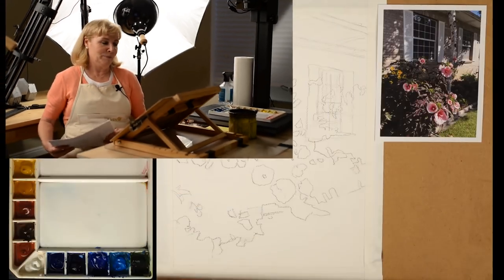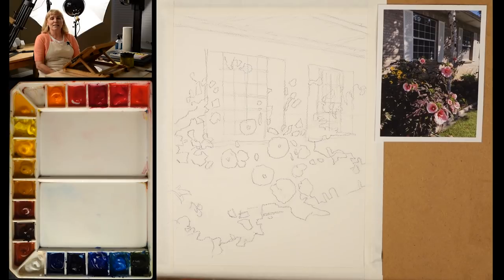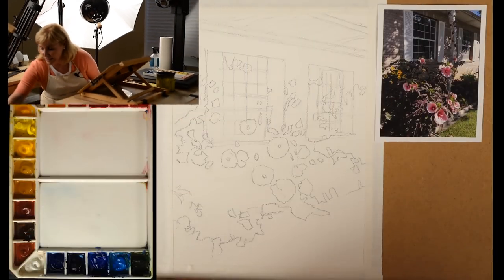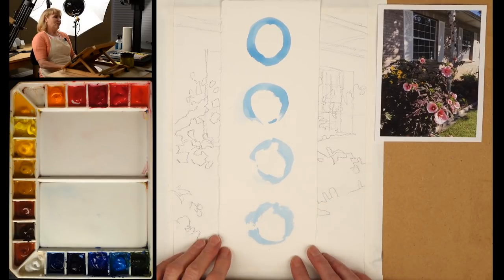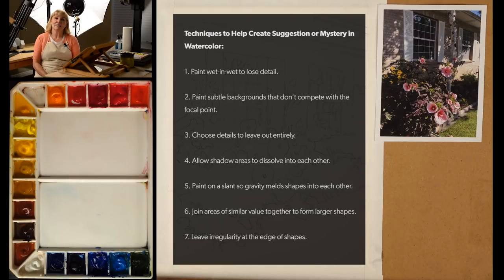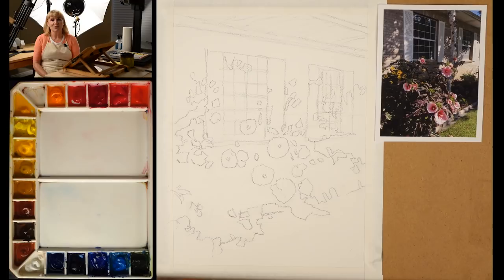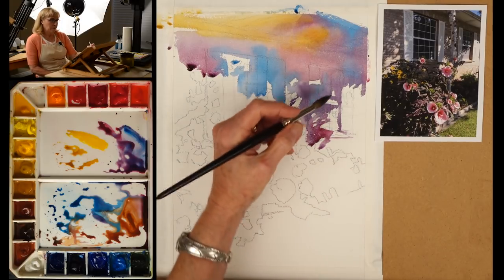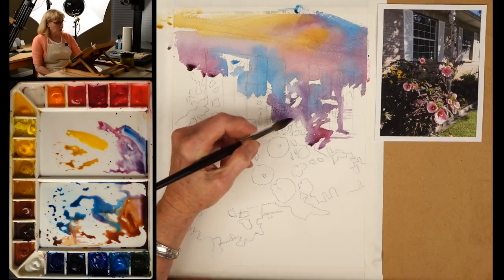Less is More in Watercolor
What do golfers and watercolorists have in common? The fewer strokes, the better the outcome! In this video I will present some techniques to help you leave some things unsaid in your paintings, so they will have a sense of mystery. I will show that less is more when it comes to watercolor.

Let me know if you have any questions in the comments below.

If you found this tutorial helpful please consider making a donation on my website so that I can keep these tutorials free for everyone.

My instructional watercolor book "Putting People in Your Paintings" is available

Winsor & Newton 140 lbs. Cold Press paper

and at Relics Gallery in Salt Lake City, UT